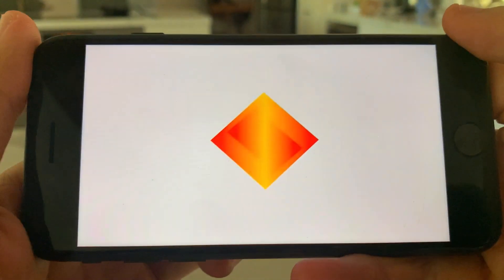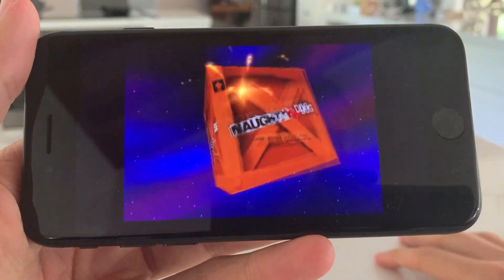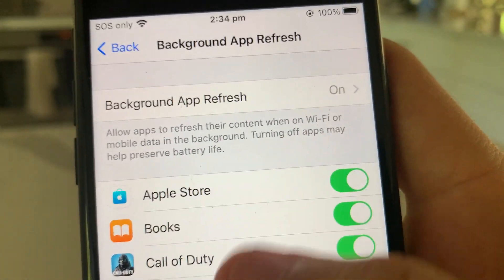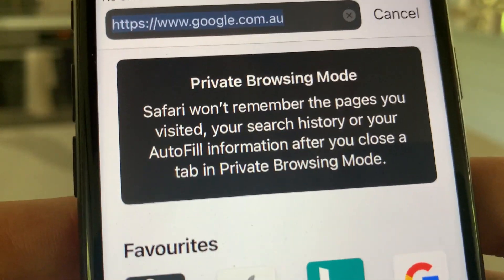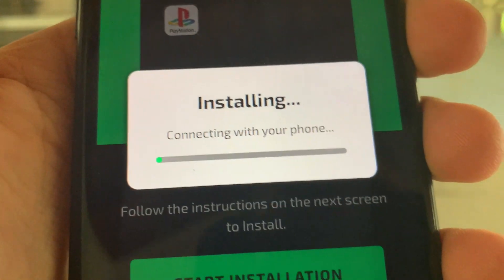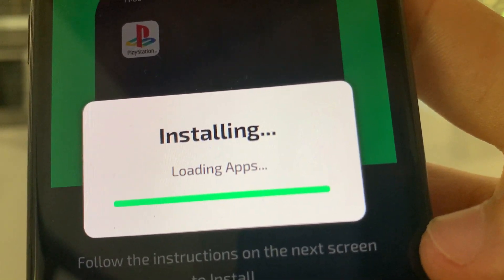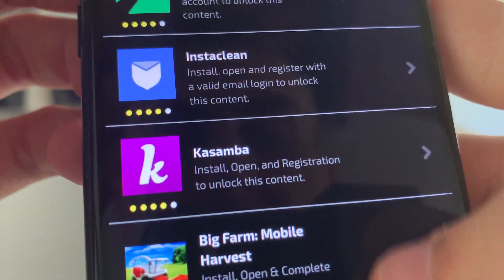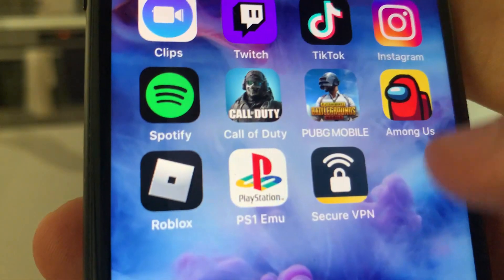PS1 Emulator for Mobile ✔️ How to Play PS3 Games on Your iPhone iOS & Android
Here is how to download ps1 emulator for your mobile device. PS1 is one of the most popular gaming consoles ever. Today, there is an open source software available that is specifically designed to enable people with average technical skills to use it. PS1 has always been available in stores, but it was always difficult for people who were not connected to a Wi-Fi network to play. Today, this problem is solved as you can easily download and play PS1 video games from your computer, from anywhere in the world.

So, how to download ps1 emulator? The first step you have to take is to find a suitable PS1 emulator for your device. There are several emulators available on the Google Play Store for free. The best one that I found was PSXEmulator, a small but effective piece of software. It's easy and simple, and it doesn't require a rooted ps1 device to work.

Next, download ps1 emulator from the respective website. You can either use the web browser or install the downloaded software onto your computer. Once you have installed the software, you can launch it and click "run". You should see an icon on the task bar next to the desktop called "PS1 emulator", then click on this icon to launch the emulator. If everything was well, you should be able to see a black background with a square sign on it, then start playing your favorite PS1 games.